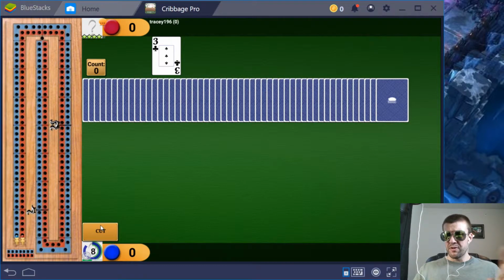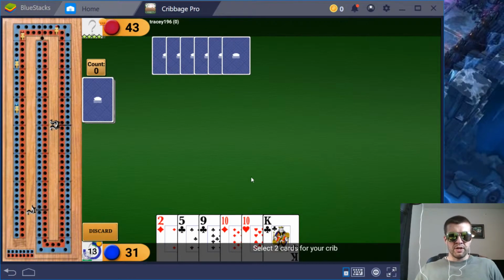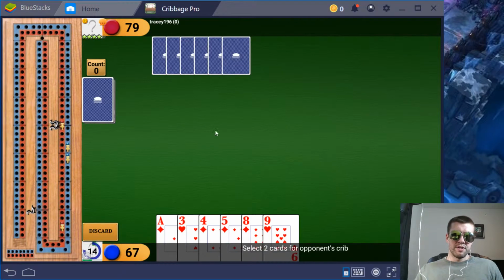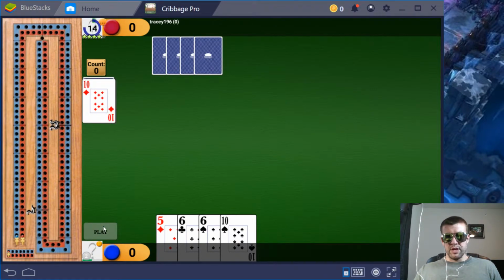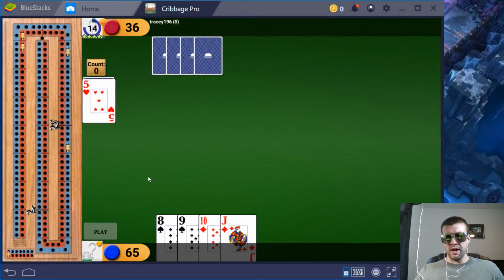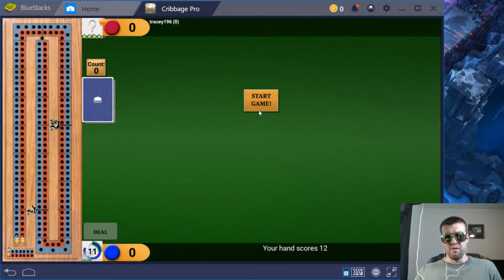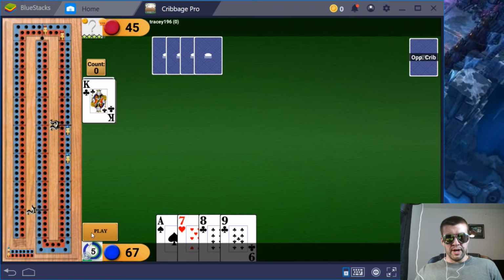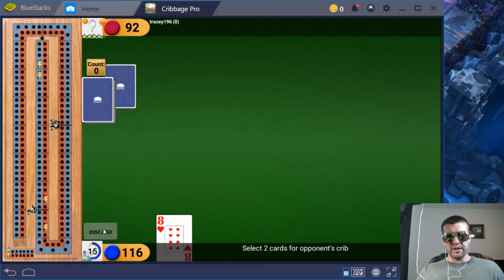2 PLAYER CRIBBAGE BEST OF 3 SESSION 2